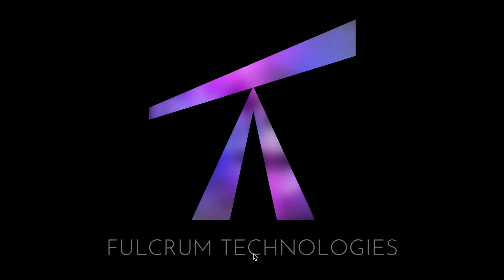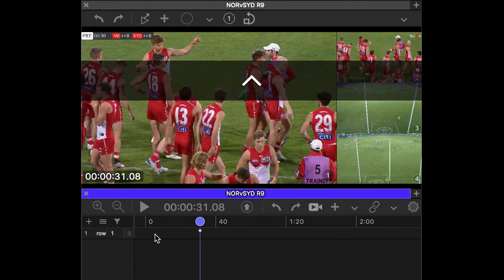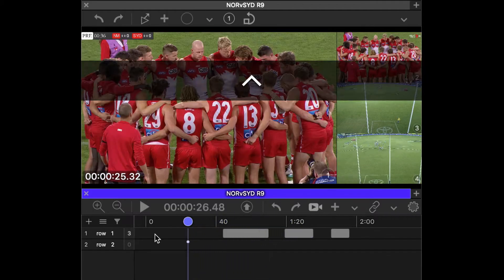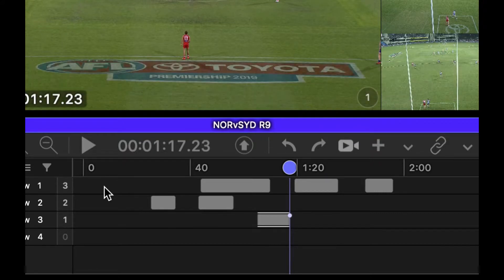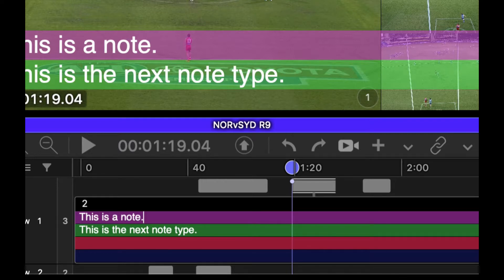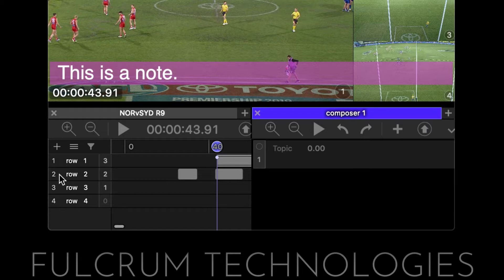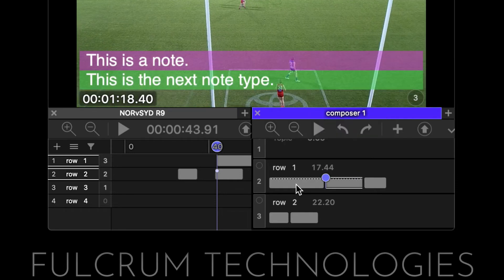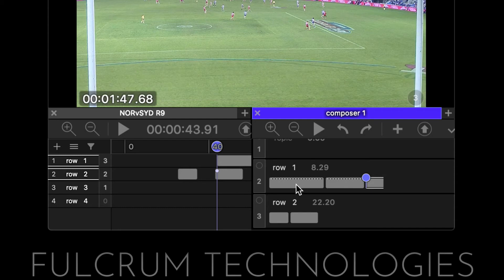Advanced Keyboard Shortcuts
This screencast demonstrates how to use some of the advanced keyboard shortcuts that help you keep your fingers around the home keys.